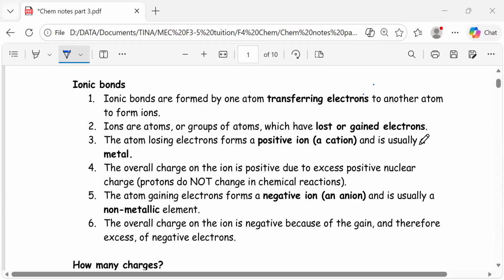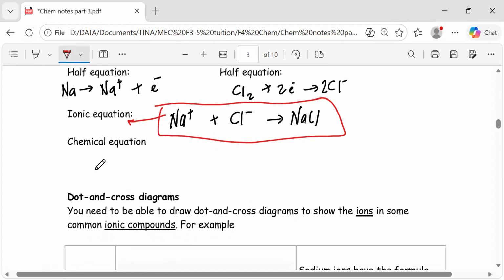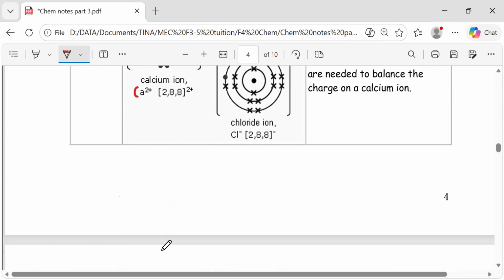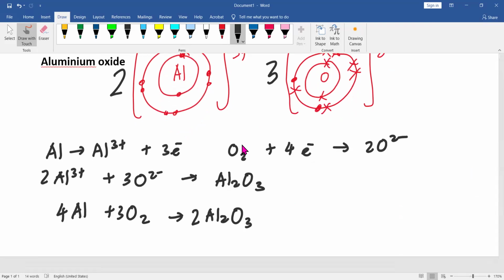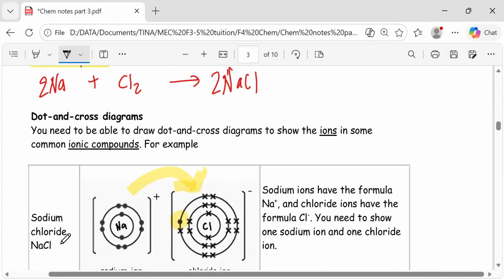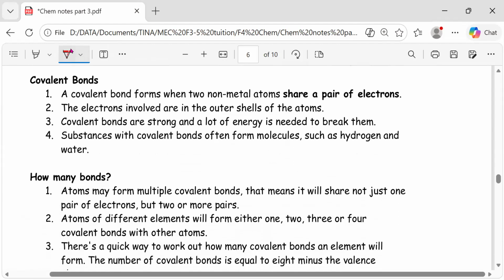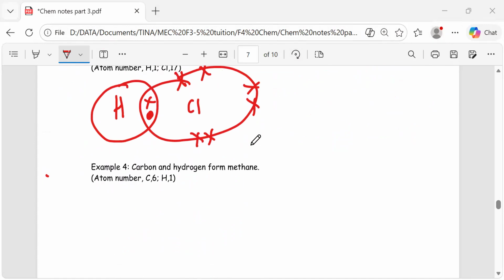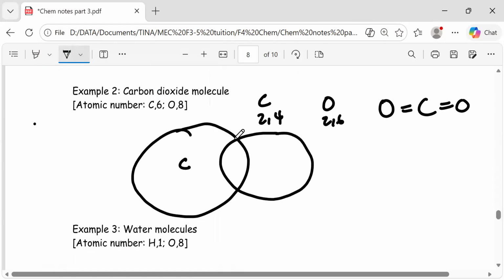MEC MONDAY CHEM 27042026